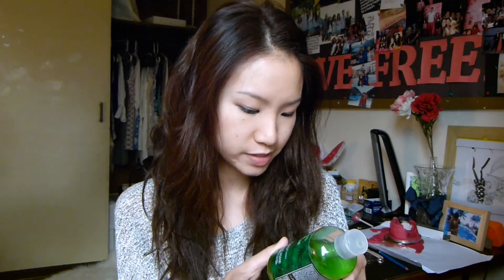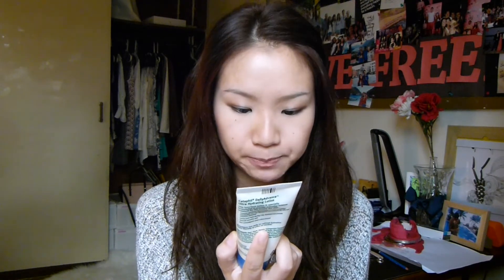HOW TO CLEAR UP ACNE! Favorite Products + Tips | Jess & Viv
Hey guys! I’m back with another video and today I’ll be talking about my skincare regimen, and the products that I use regularly to keep my skin clear and moisturised!

I have been struggling with acne for as long as I can remember, and these products have helped me clear up my skin dramatically.

I hope I can help you out if you’re having trouble with your skin, and don’t worry, one day will come, and your acne will leave you! I promise :)

Products mentioned:

Cleansers 01:44
Lush Herbalism Cleaner
The Body Shop Tea Tree Skin Clearing Facial Wash

Serums 03:52
Origins Original Skin Renewal Serum with Willowherb

Moisturisers 04:50
Cetaphil Daily Advance Ultra Hydrating Lotion
Scacare C & E Nano White Cream

Spot Treatment 07:32
Lush Grease Lightening Spot Treatment

Masks 08:41
Origins Clear Improvement Active Charcoal Mask
Nutiva Organic, Virgin, Cold-pressed Coconut Oil
The Body Shop Drops of Youth Bouncy Sleeping Mask

Kygo feat. Conrad Firestone Instrumental By Reev Music